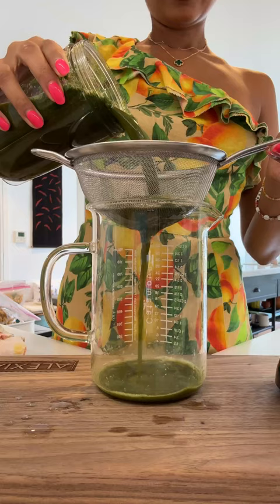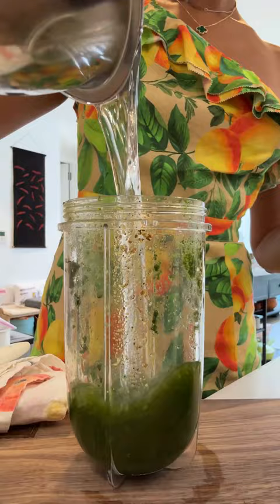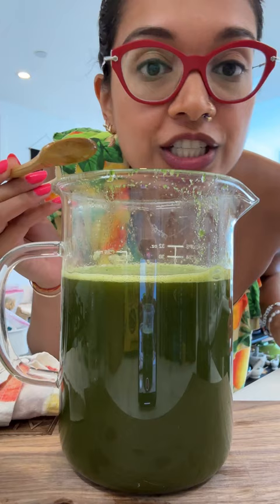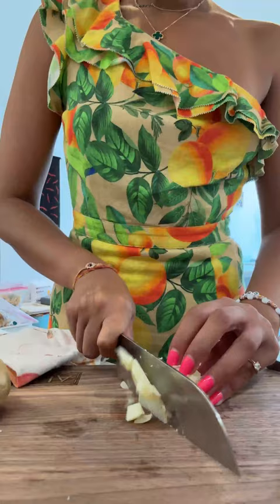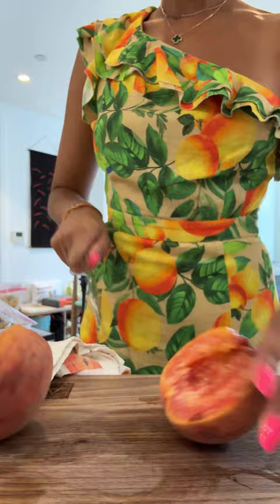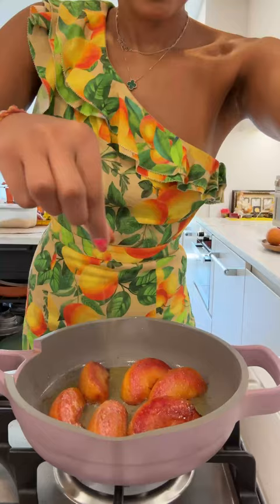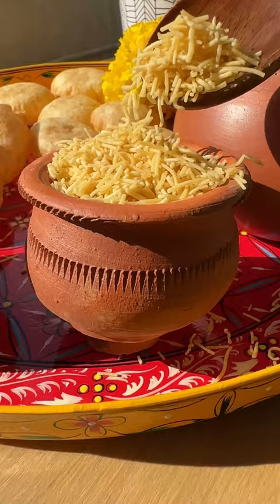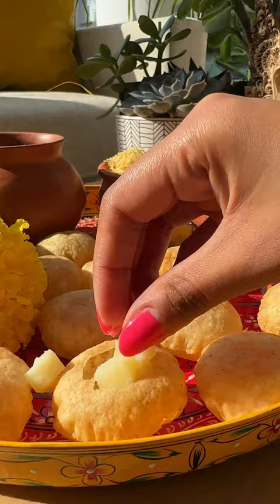Pan-Seared Peaches Panpuri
@ChefPriyankaNaik  shows us how to take advantage of peach season with this seasonal twist on an Indian street food classic! Native to Maharashtra, where Priyanka is from, pani puri are crispy semolina puffs filled with potatoes or legumes and dipped in a sweet, tangy, and spicy pani sauce. You won’t be able to stop at eating just one! Better yet, all of the components can be prepared ahead of time and put out right before serving! They’re perfect as a snack, light lunch, or fun appetizer for guests.